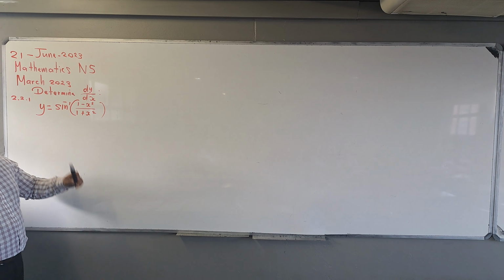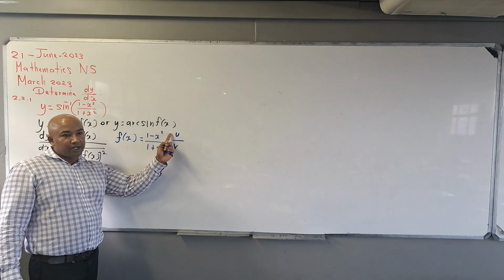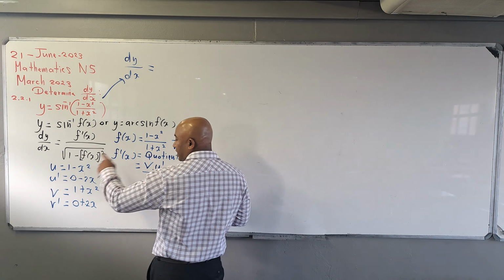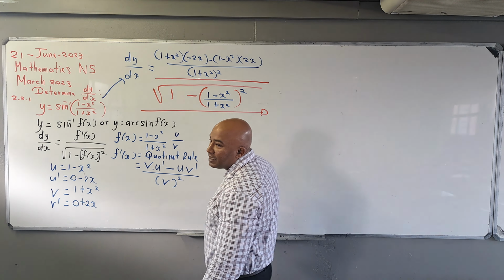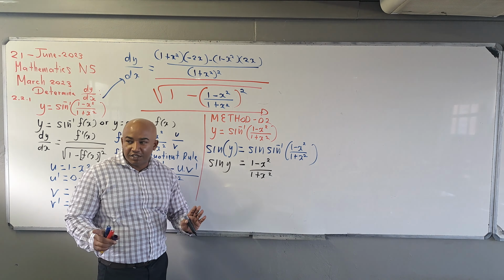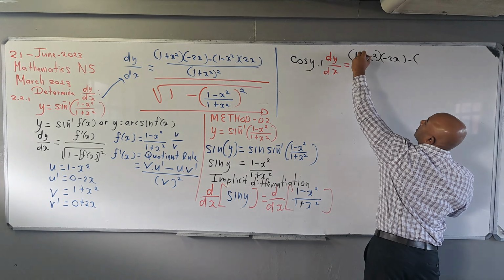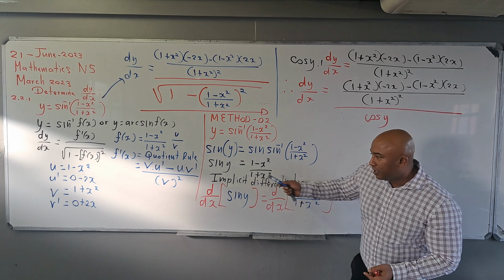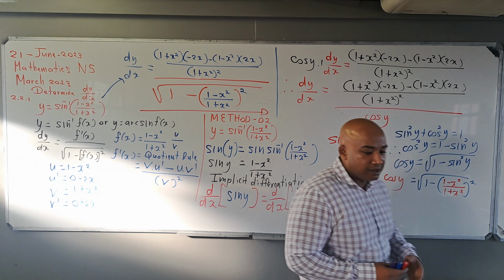Mathematics N5 March Exam 2023 Differentiation Question 2.2.1